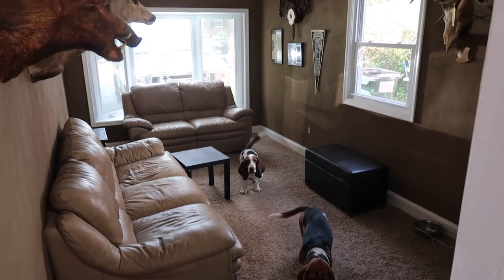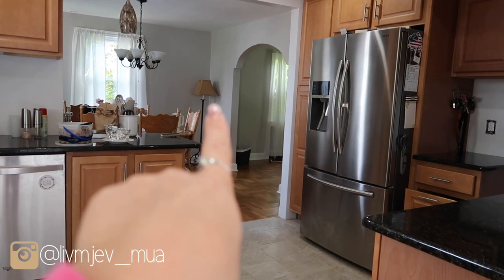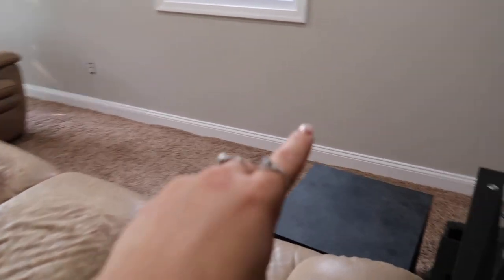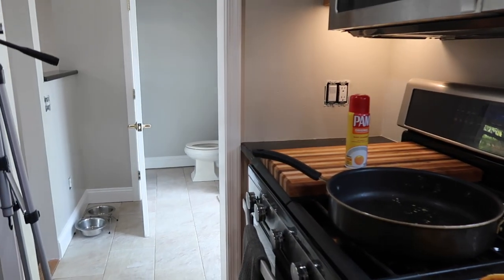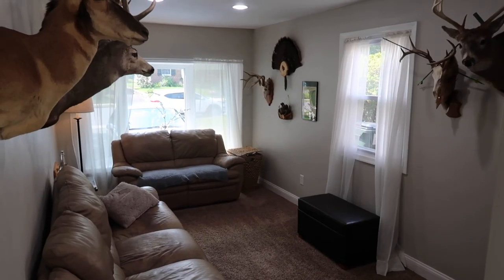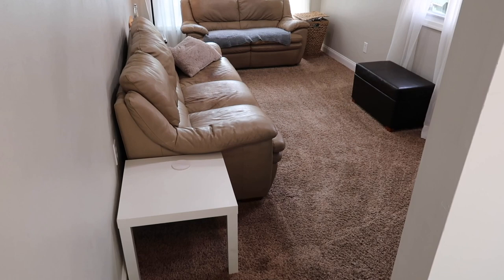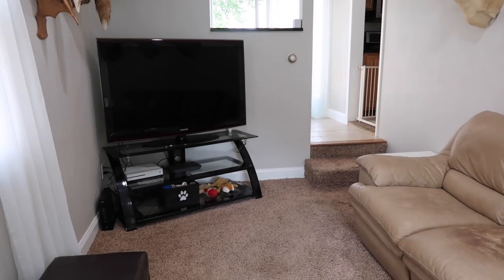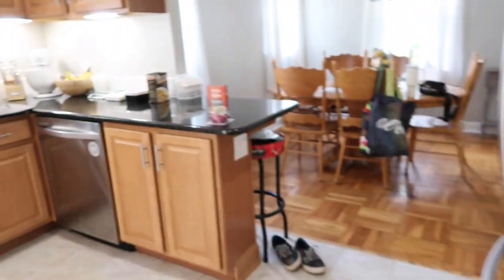LIVING ROOM MAKEOVER!! | LIVMJEV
My member number: #23186505
Let’s be friends!
♡ Amazon Storefront
♡ Amazon Classroom Wish List
Camera I use:
Canon G7X Mark II PowerShot 20.1MP Digital Camera